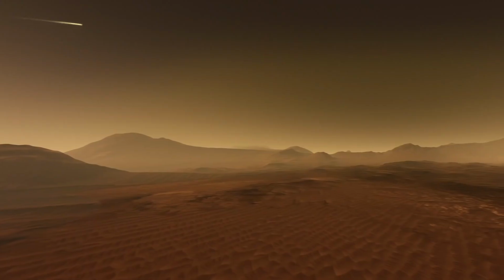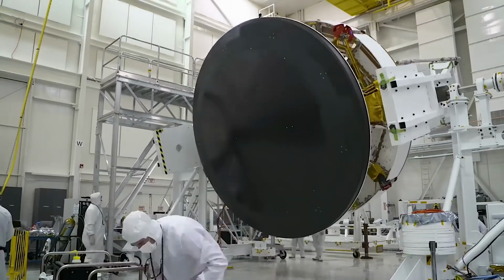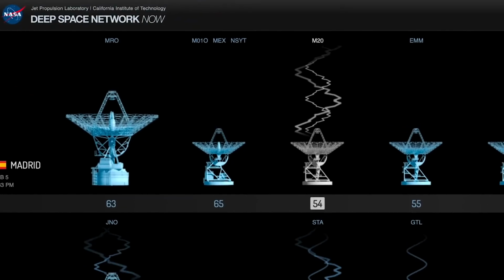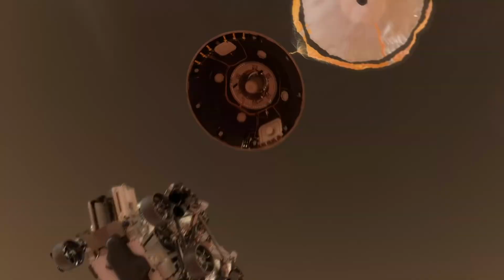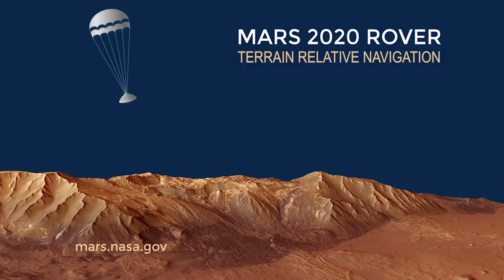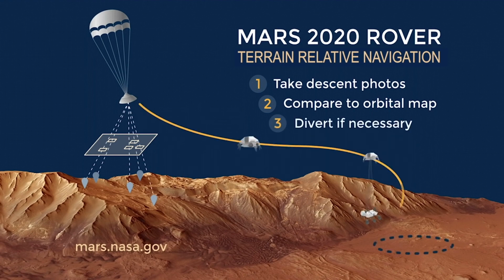Mission to Mars Student Challenge Land on Mars